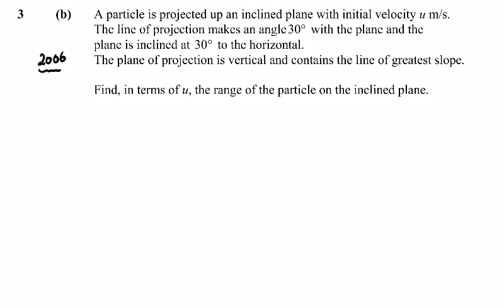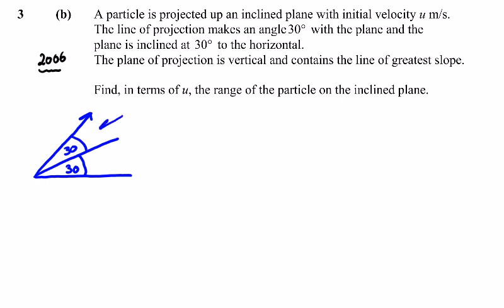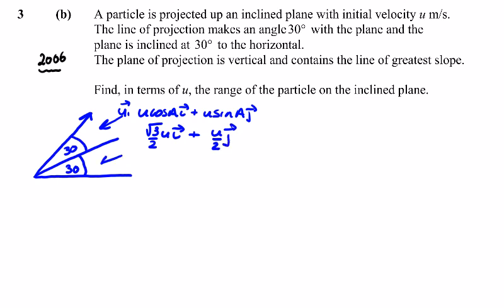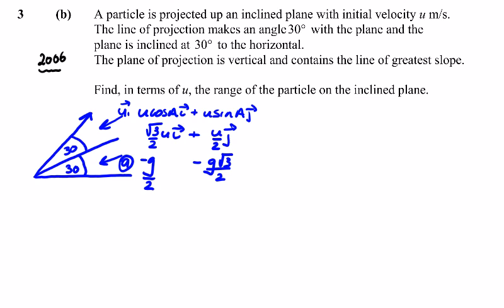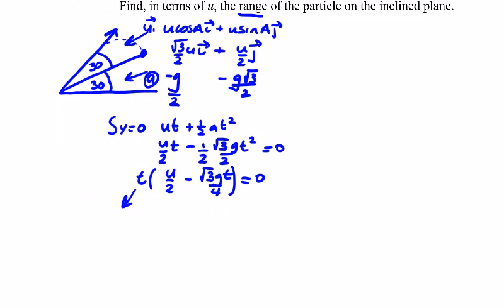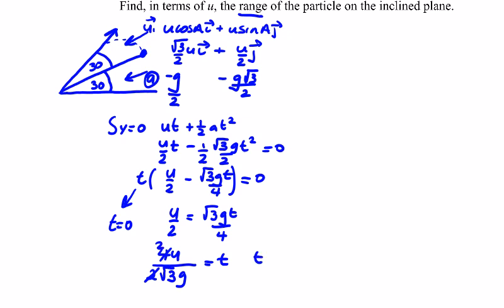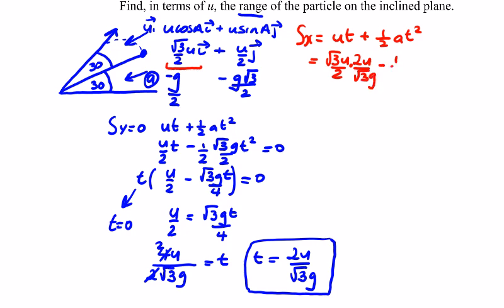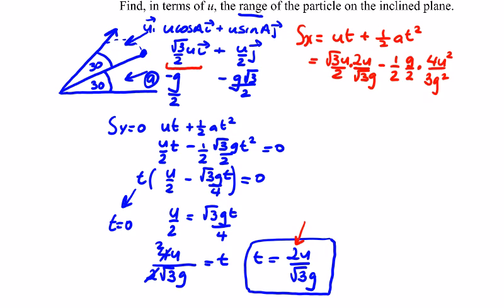2006 Projectiles 3b